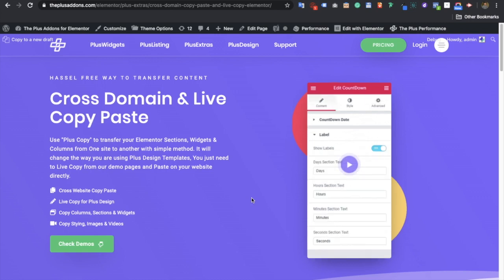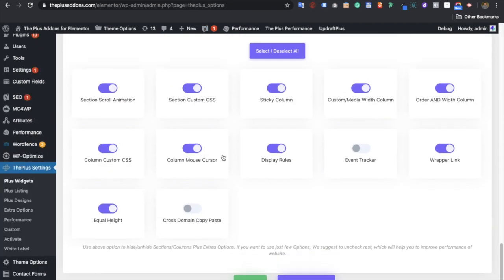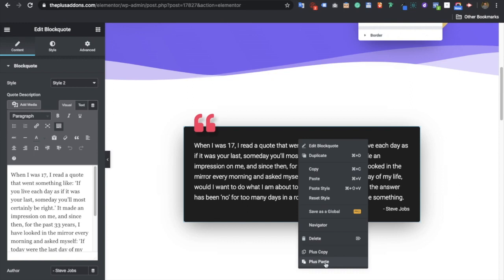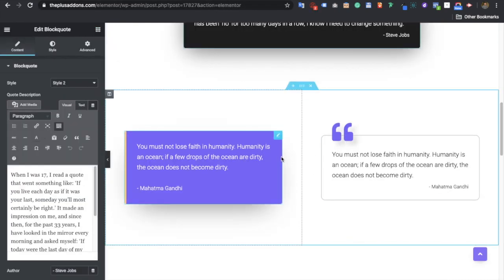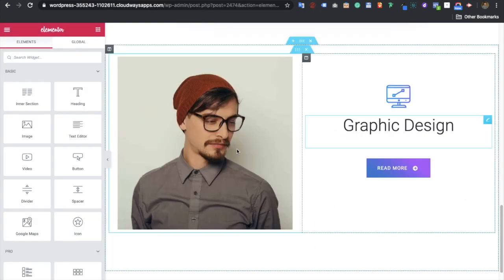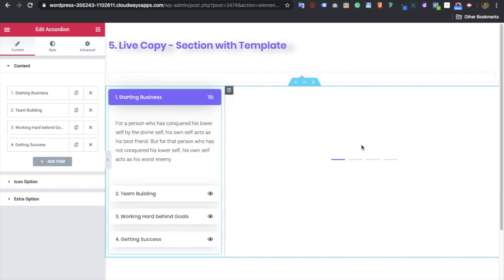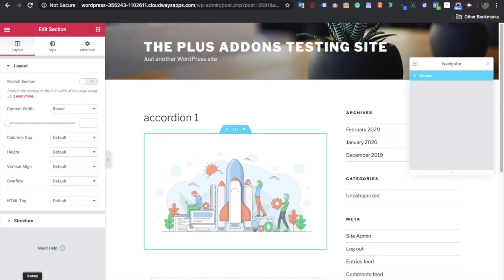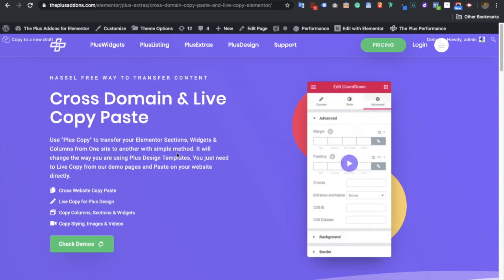Copy Paste Elementor Content from One site to another | Cross Domain & Live Copy Paste in Elementor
Hassel free way to copy paste Section, column and widget content in elementor page builder | Cross Domain & Live Copy Paste | Use "Plus Copy" to transfer your Elementor Sections, Widgets & Columns from One site to another with simple method. It will change the way you are using Plus Design Templates, You just need to Live Copy from our demo pages and Paste on your website directly.

It includes
Cross Website Copy Paste
Live Copy for Plus Design
Copy Columns, Sections & Widgets
Copy Stying, Images & Videos

Simplest way to Copy & Paste in Elementor
With "Plus Copy" and "Plus Paste" Feature, You can copy whole widget, Section or Column from one site to another site on same browser. This is save you from that Import & Export process of JSON files.
Copy & Paste Section
Copy & Paste Widget
Copy & Paste Column

Easy access of 300+ Sections & 18+ Templates
Yes. Our PlusDesign is now powered with "Plus Copy". You may go to any of our page and replicate whole section using Plus Copy Feature.
Go to our PlusDesign Area
Press "Copy" Button
Press "Plus Paste" to replicate that section

It's most easy way to copy paste elementor content compare to traditional JSON File method. You can simply follow method as per the video and you are good to go in simple 3 easy steps.
Turn On "Cross Site Copy Paste" from The Plus Settings.

Technical Support (Pro Users) :
You can reach for any kind of technical help using We are available for support from 9AM to 6PM as per IST (UTC+5:30) timezone during weekdays.